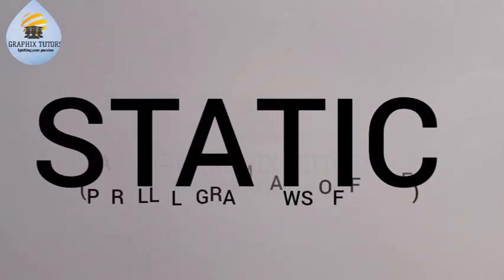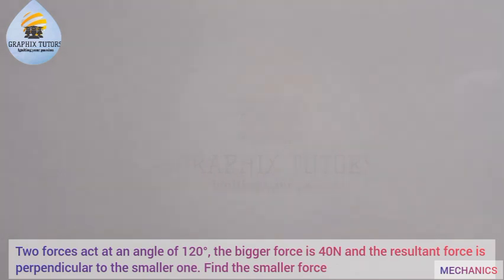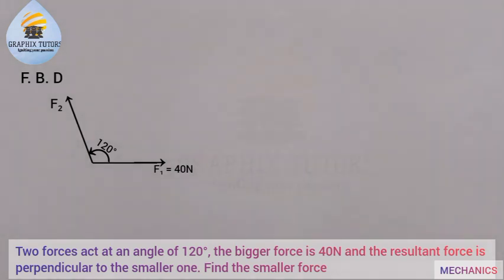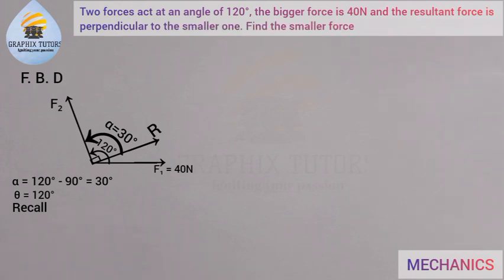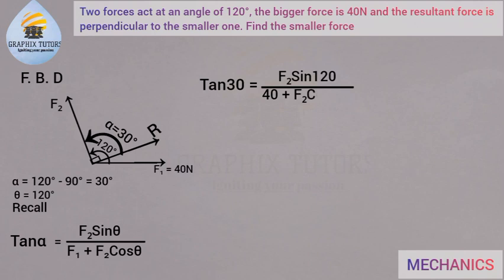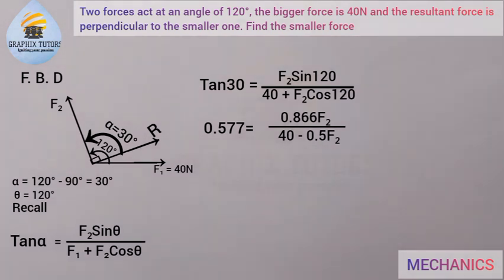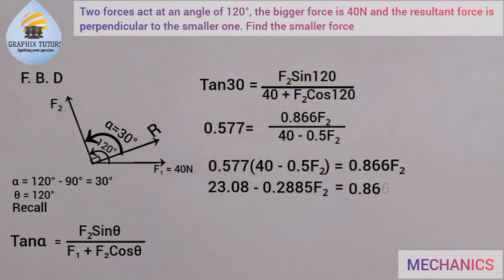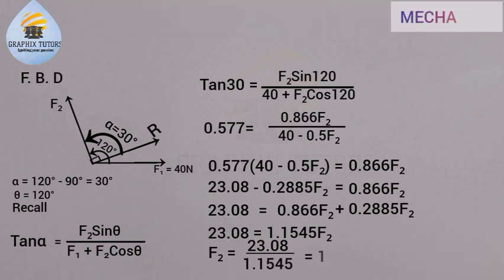How to apply PARALLELOGRAM law of force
In this video you will learn how to apply parallelogram law